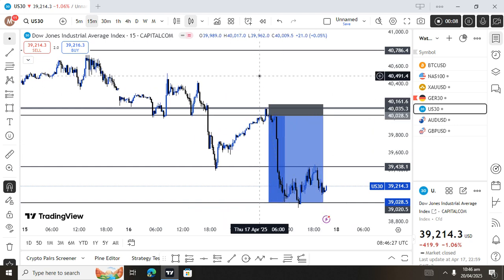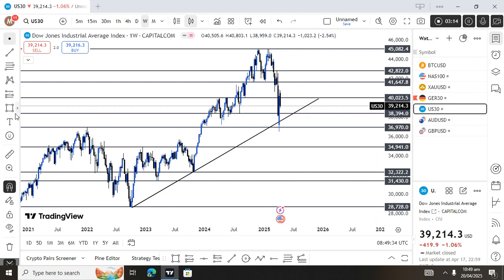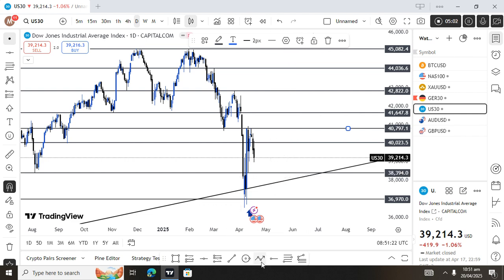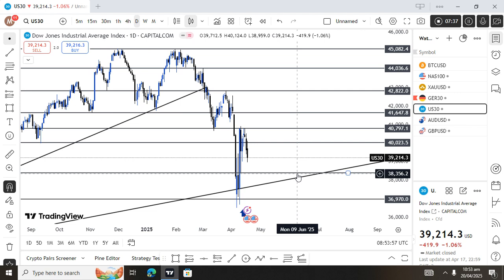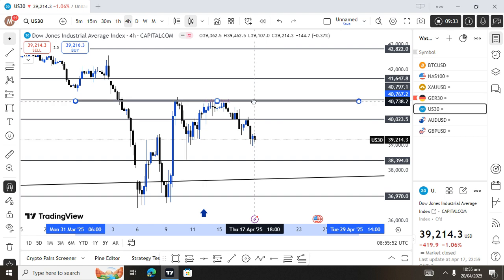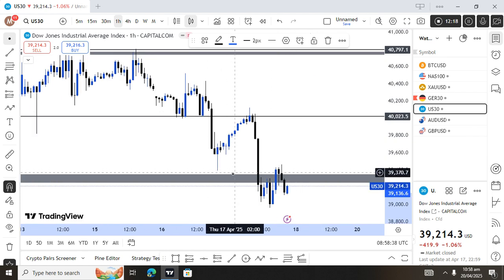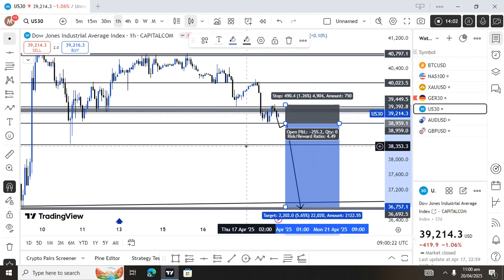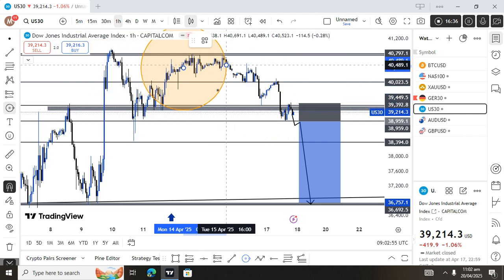us30 top down analysis using price action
looking for the break out and retested in every every strong zones